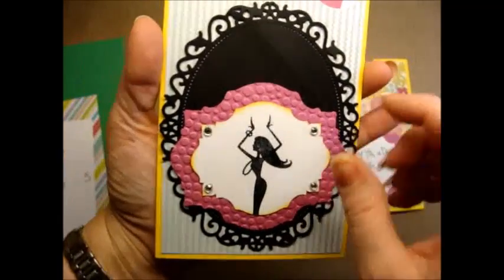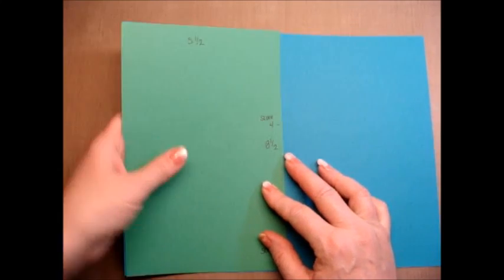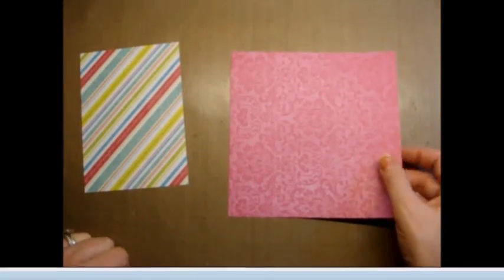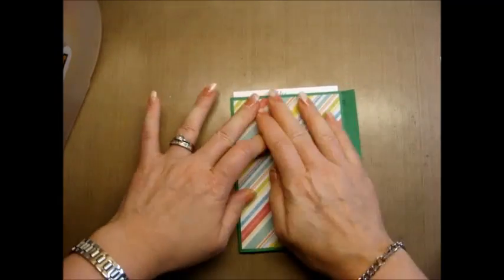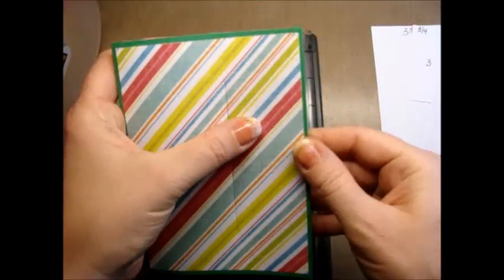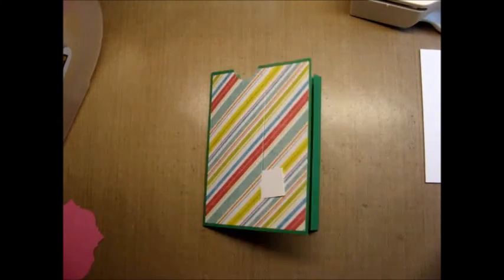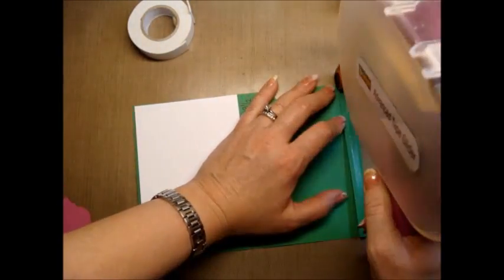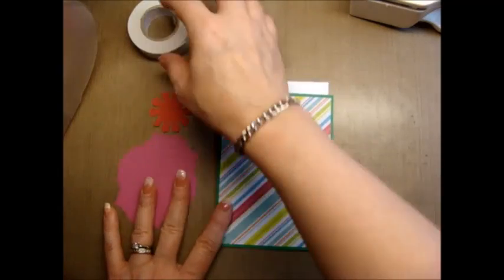EASY Slider Card TUTORIAL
In this video I will show you how to make a hidden slider card a very easy way. You can adapt this to create your own style of slider card after you master the base!